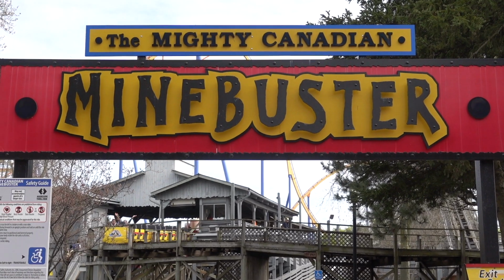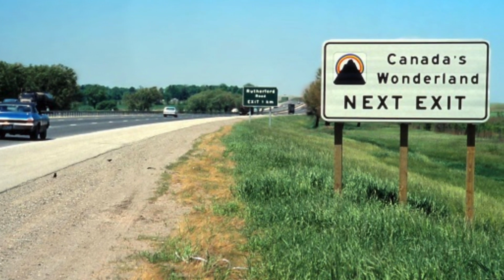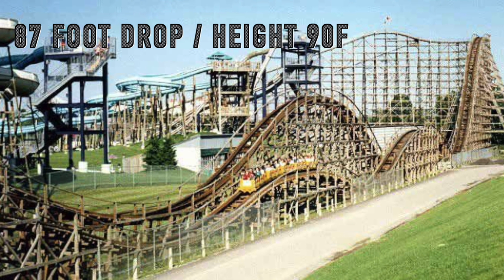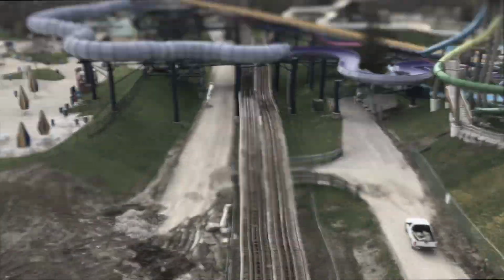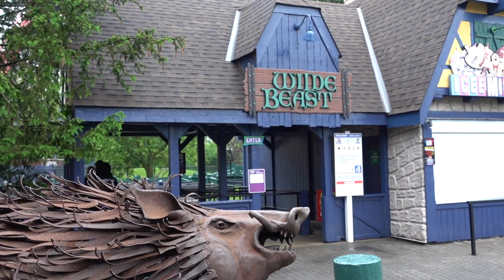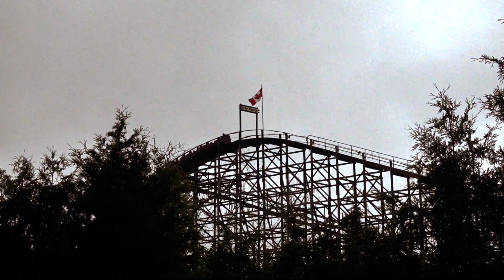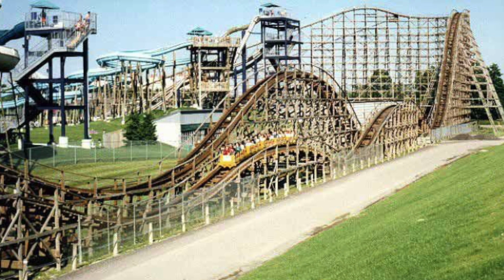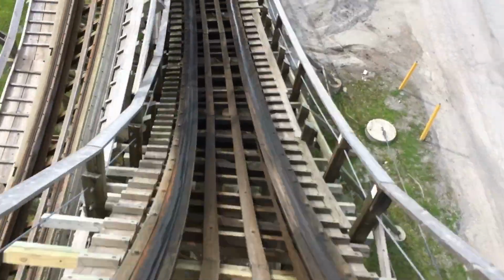The Mighty Canadian Minebuster ReProfile at Canada's Wonderland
An Investigation into the controversial butchering of a Canadian Classic! The Mighty Canadian Minebuster is a once much feared and reviled Canadian roller coaster record holder. In this series we look at it's controversial reprofiling over generations which many argue have left it a faint tribute to once greater glory.